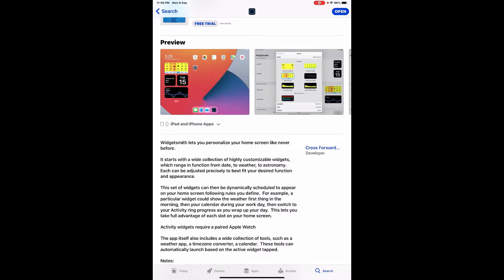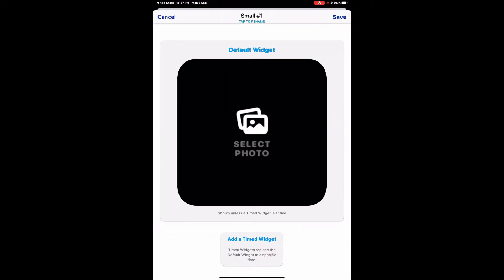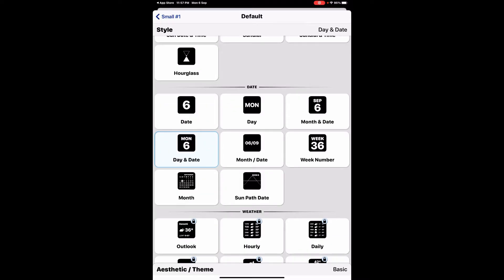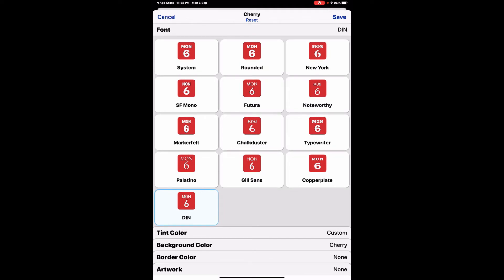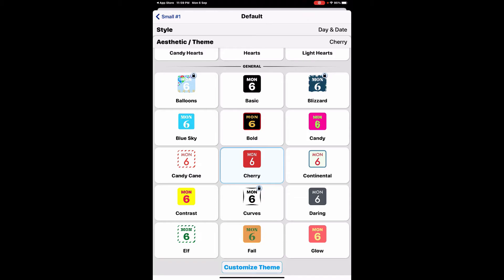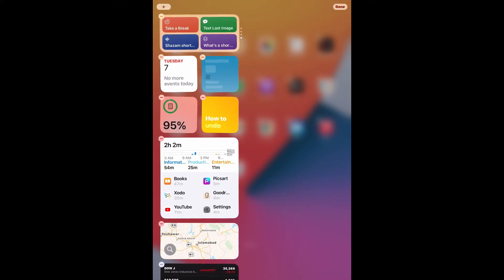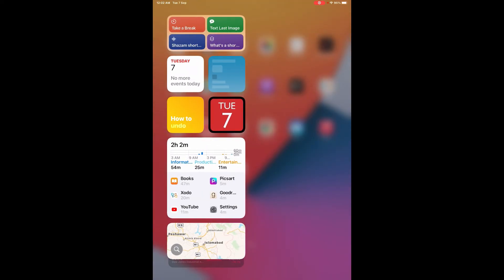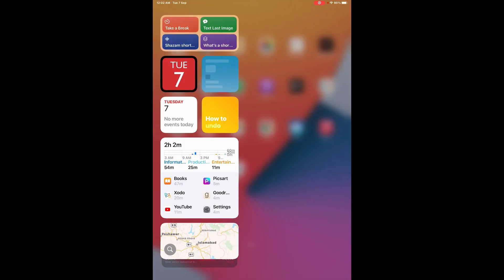How to Use WidgetSmith on iPad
How to Use WidgetSmith on iPad  - A tutorial on how to set up and customize your iPad with Widget Smith